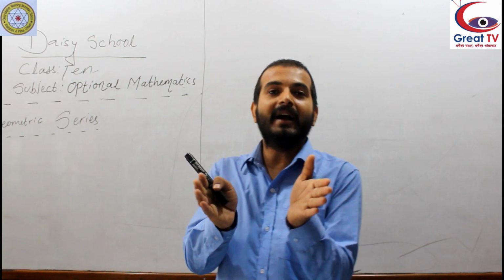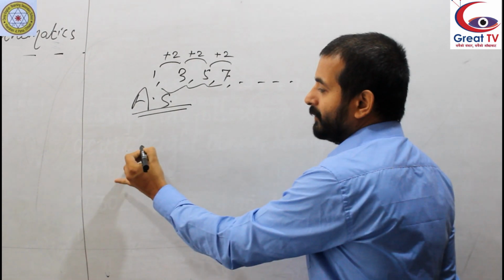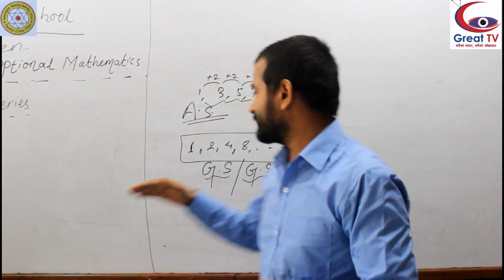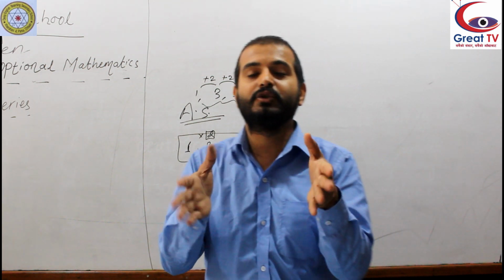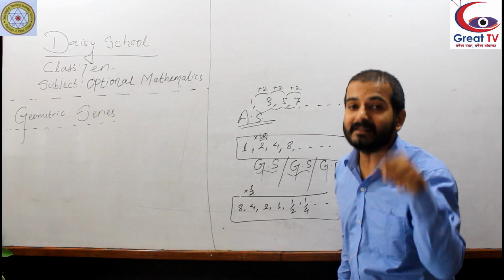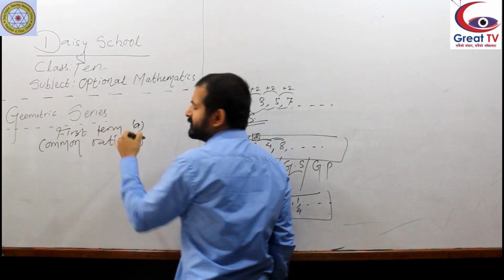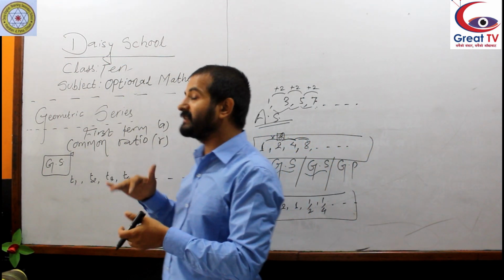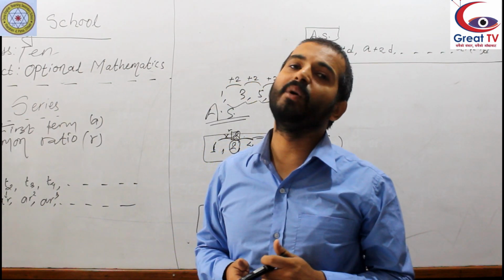Class 10# Opt. Maths Geometric series part-1.Great Tv#daisyschool